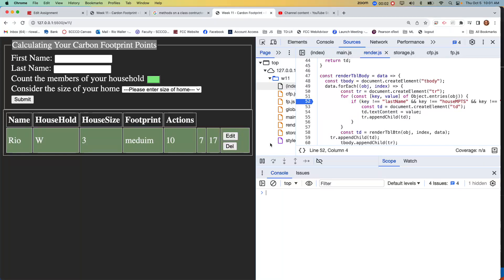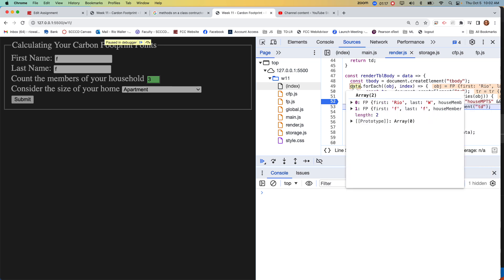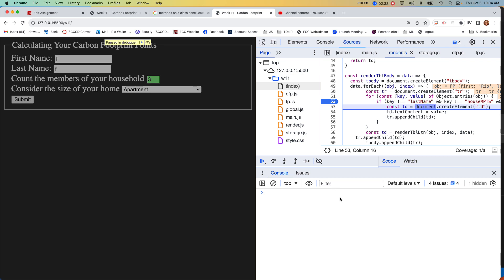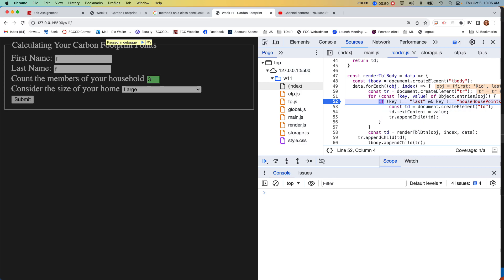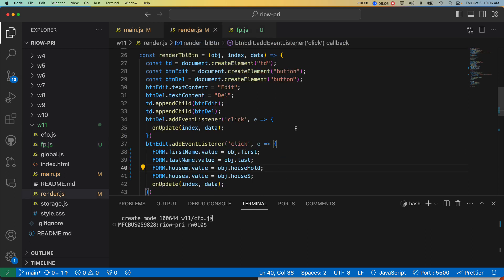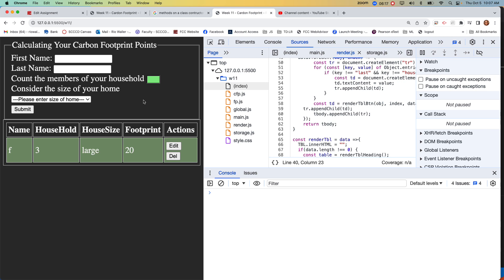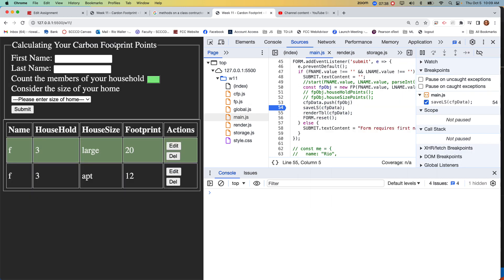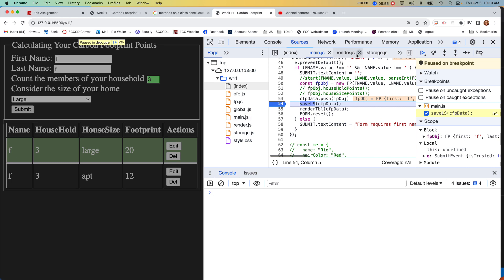CIT93FA23 - Week 11 Last code challenge solution